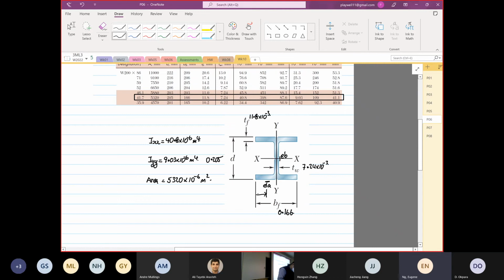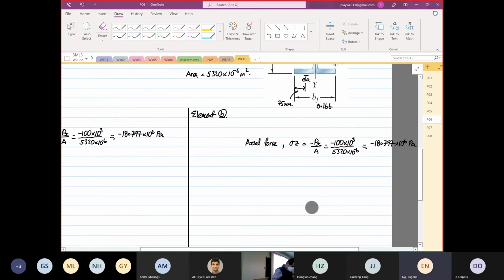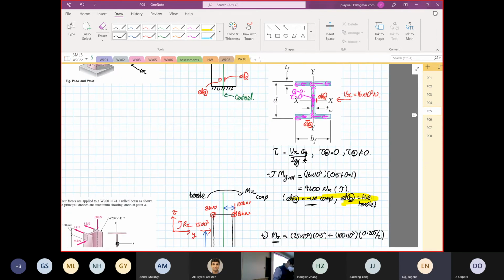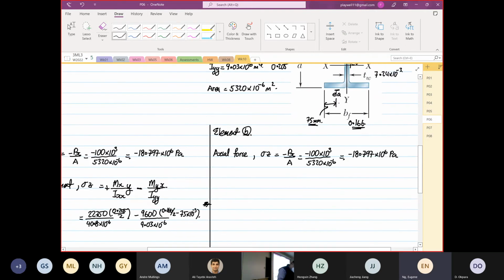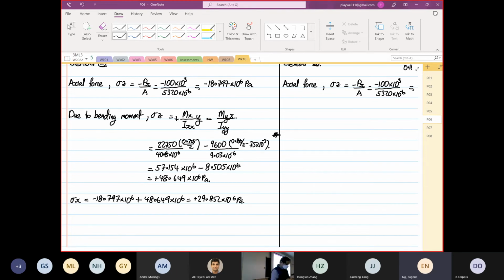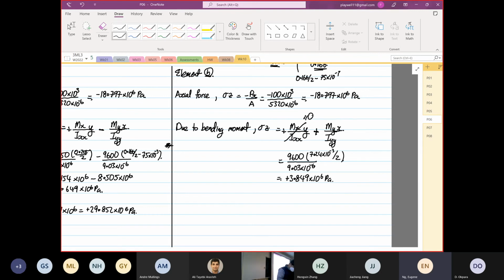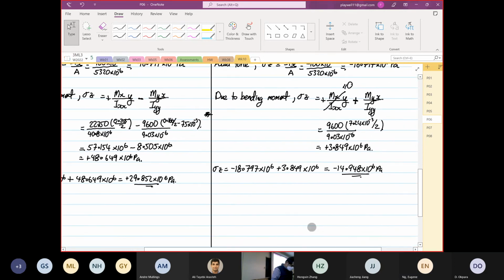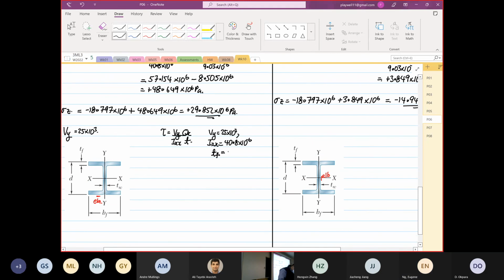Wk10 Comb Load P09